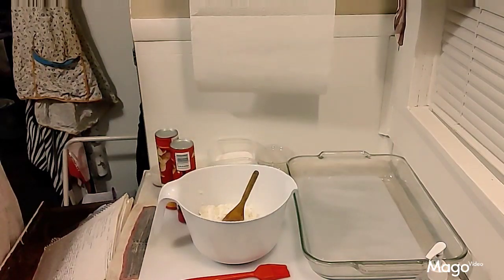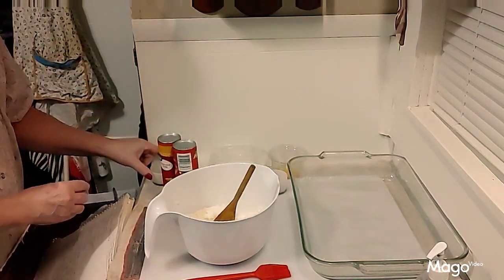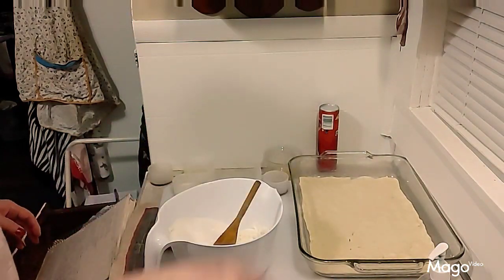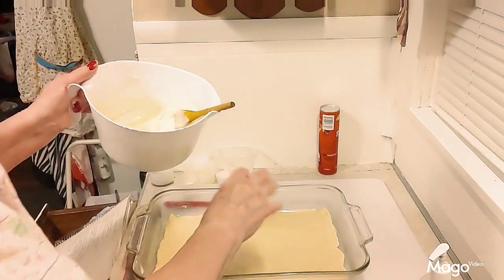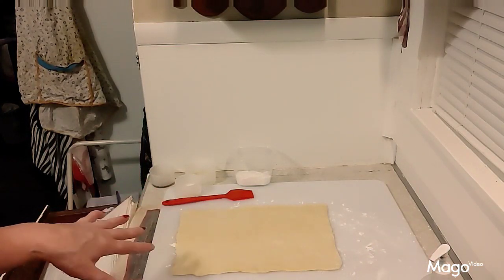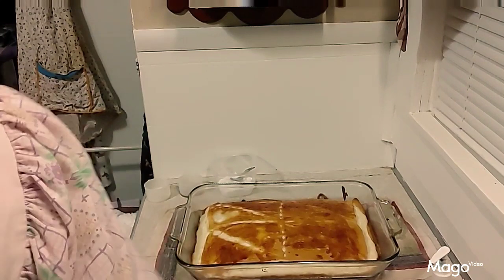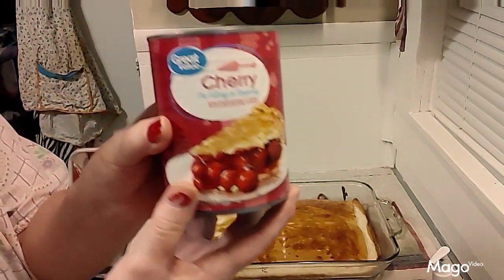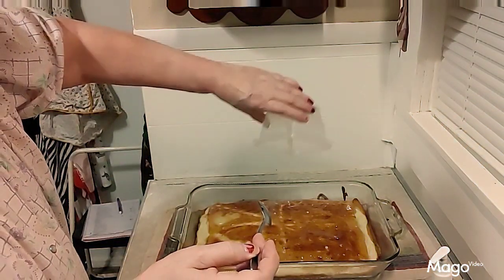MAKING CHEESECAKE MY WAY.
love this easy recipe for cheesecake. yum

my new address:
205 West Business US Highway 60
P M B 203
Dexter, Missouri
63841